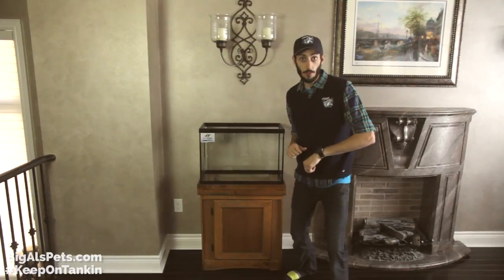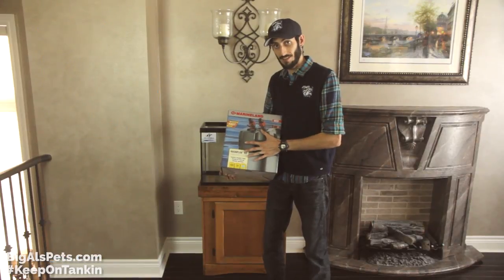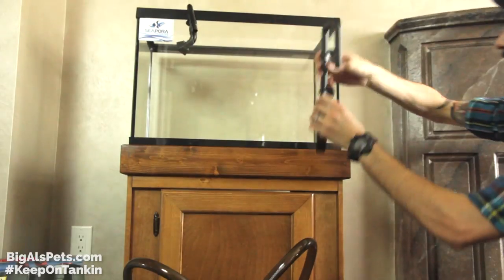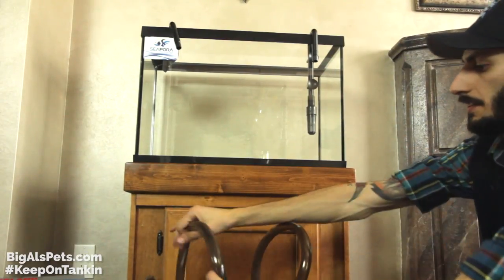How To Set Up a Saltwater Aquarium • Part I • BigAlsPets.com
In Part I of our "How To Set Up a Saltwater Aquarium", we walk you through the step-by-step process, starting with:

• Placing & Leveling the Aquarium Stand
• Adding the Tank
• Setting Up the Filter